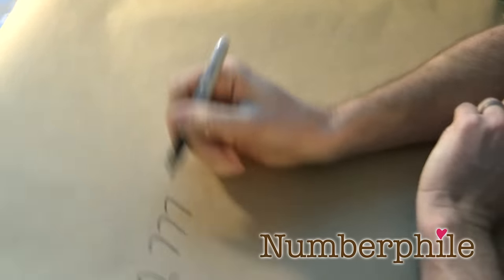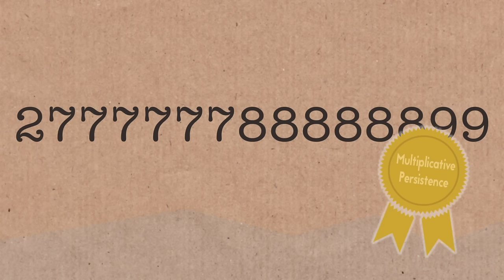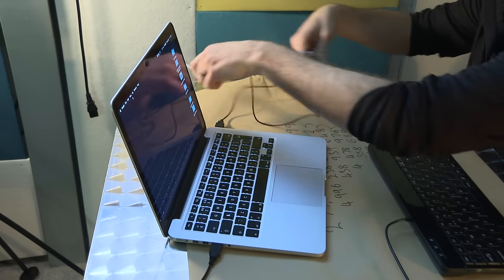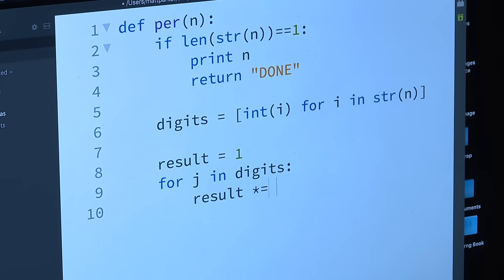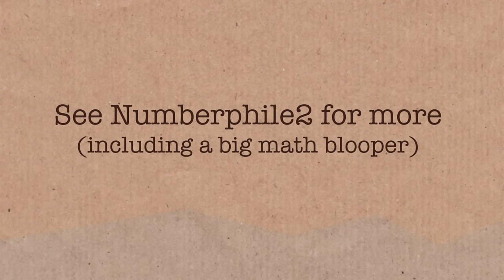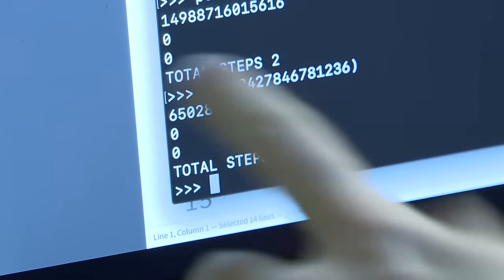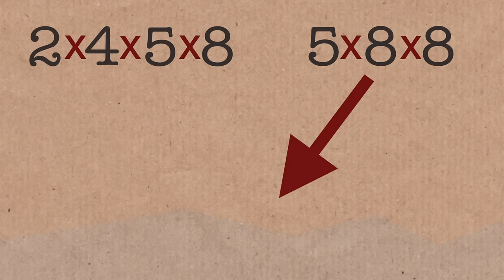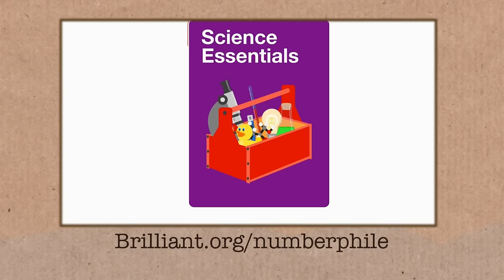What's special about 277777788888899? - Numberphile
Matt Parker discusses multiplicative persistence.